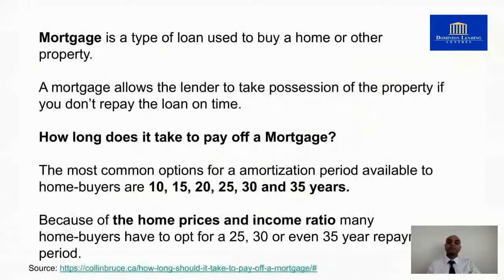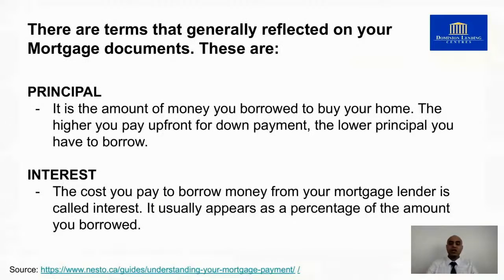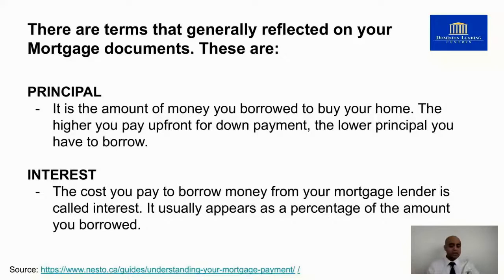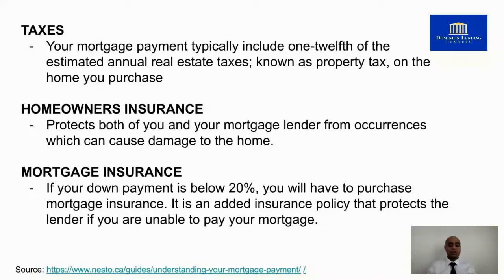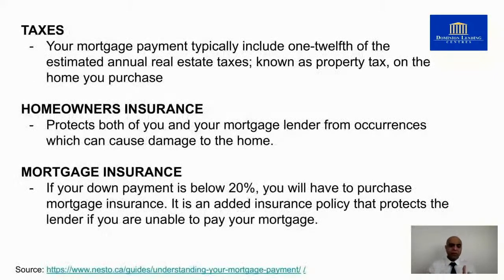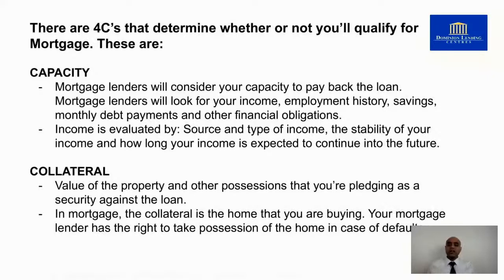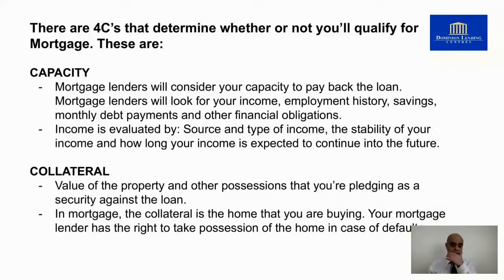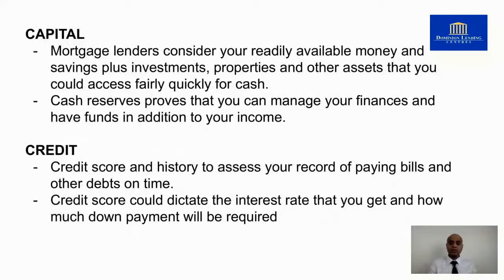Understanding Terms related to Mortgage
Buying a home is a great investment and together with it is applying for a mortgage.

Do you still have a hard time understanding a mortgage?

Join our live as I, Faizal Garasia, explain the terms related to mortgage.

private mortgage
private mortgage lender
private mortgage Canada
private mortgage Ontario
mortgage lender Canada
mortgage Ontario
private lenders Ontario
private mortgage lenders rates in Ontario
top private mortgage lenders in Canada
best private mortgage lenders in Ontario
private mortgage calculator
homebuying
first-time homebuyer
finances
financial journey
lifestyle
home ownership
homeowners